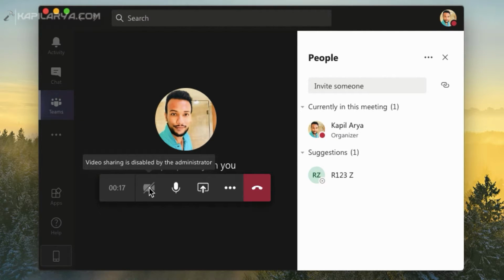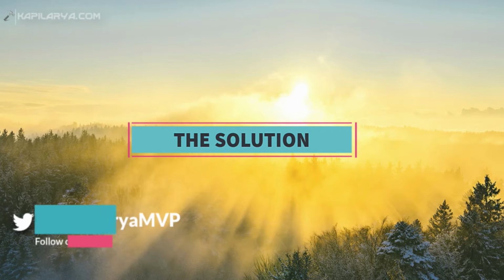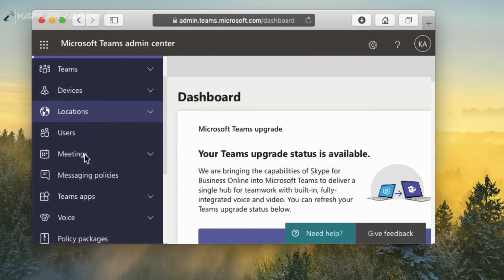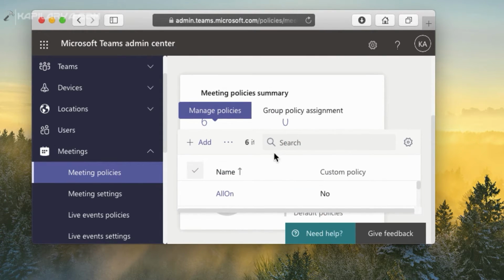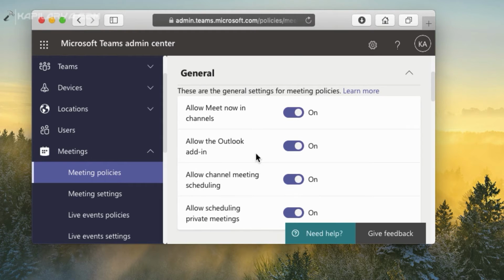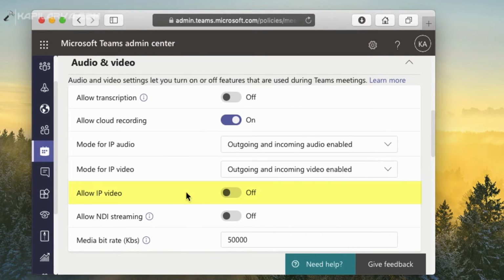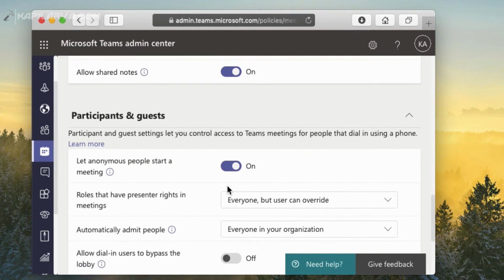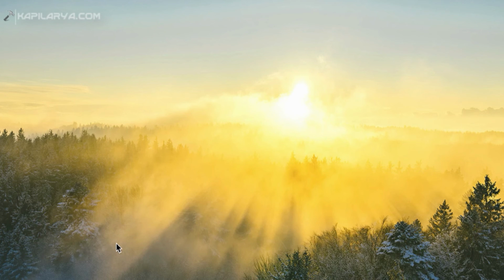Video sharing is disabled by the administrator in Microsoft Teams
In this video, see how to fix Video sharing is disabled by the administrator message in Microsoft Teams.